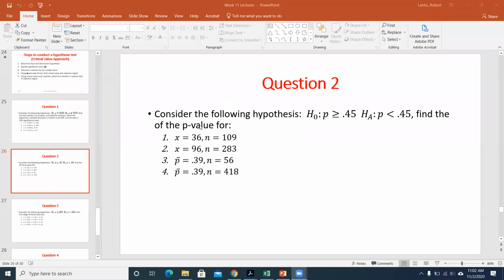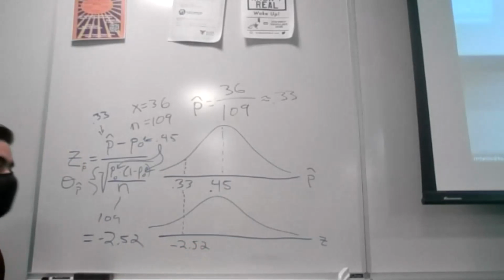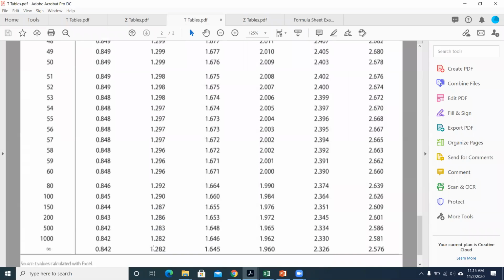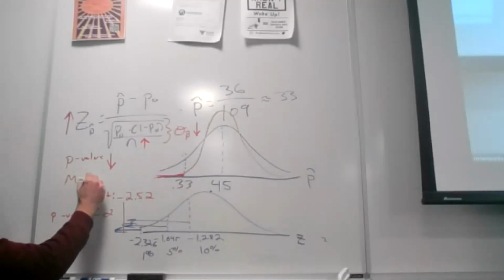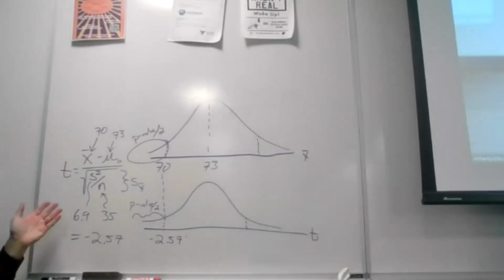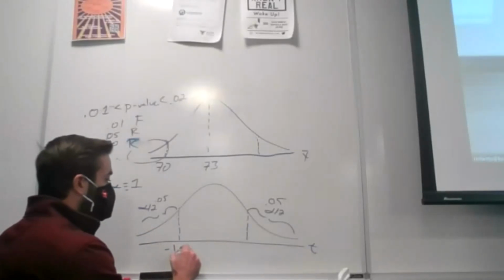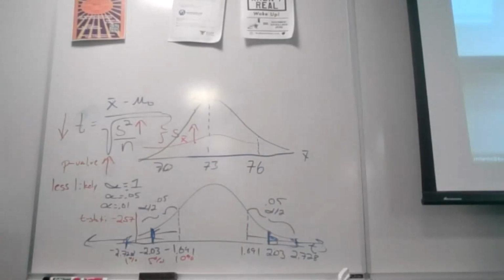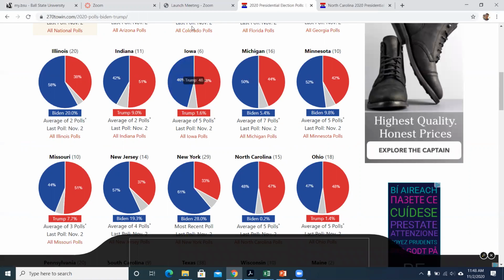11/02 Recorded Class Lecture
Hypothesis Testing Examples